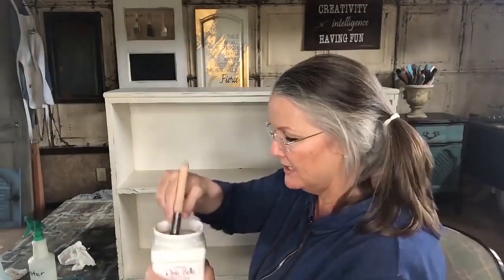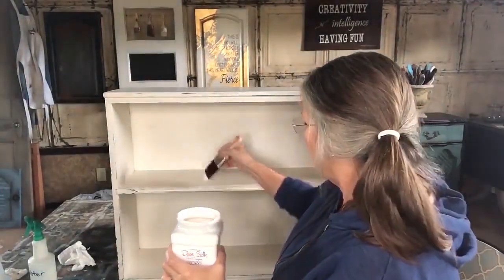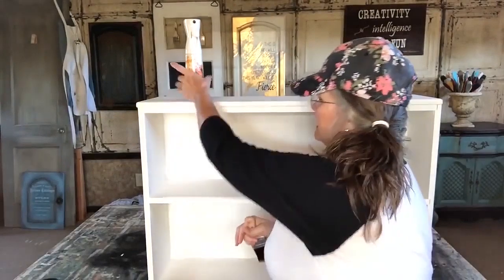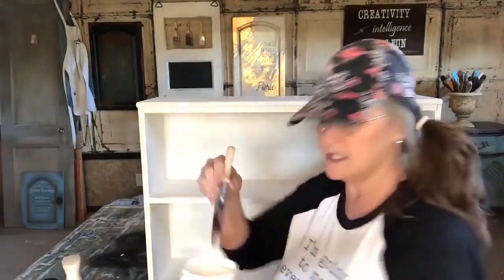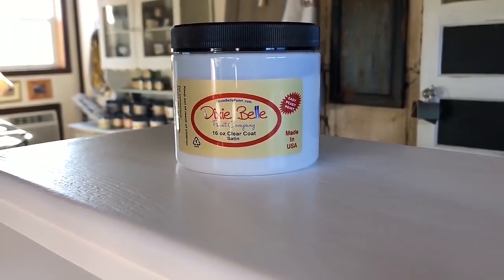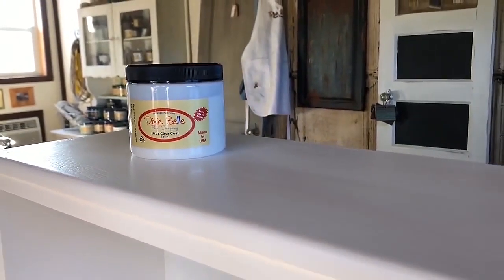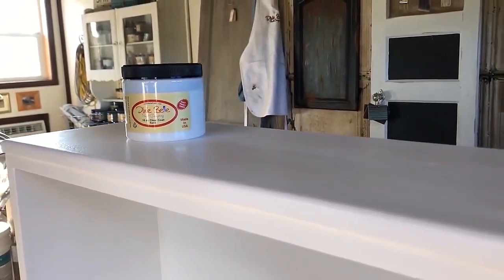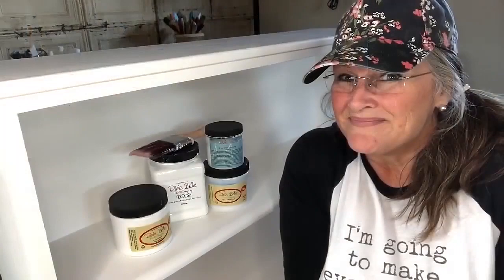Furniture Painting Basics: This is How to Start Painting Furniture the RIGHT Way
In this video by Do Dotson Designs, we're going to show you the basics of furniture painting. We'll cover all the different steps needed to paint a piece of furniture, from priming to finish.

If you're new to furniture painting, then this video is a great start! We'll teach you the basics needed to achieve great results with your furniture painting, so you can have beautiful pieces of furniture that look great in your home!